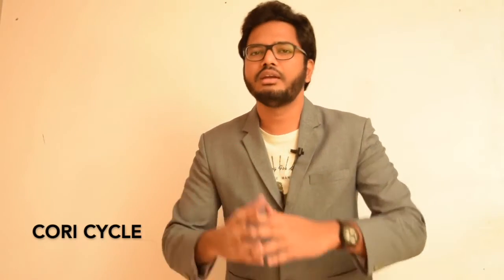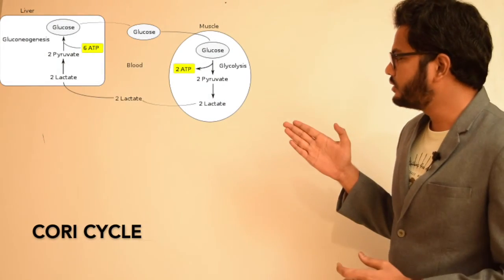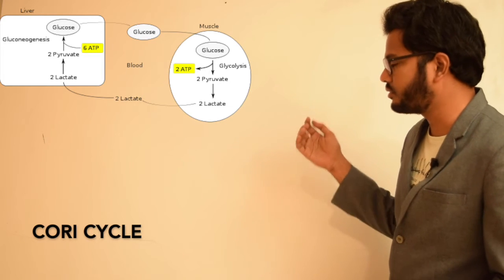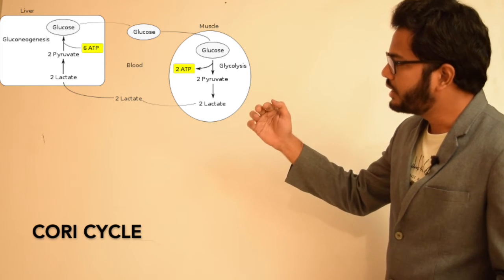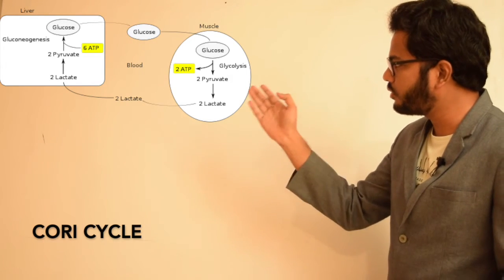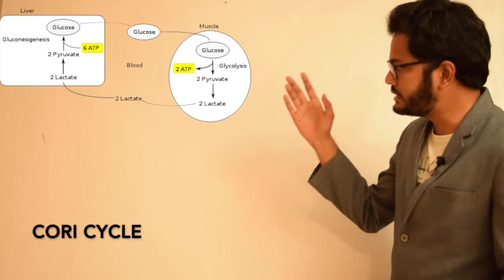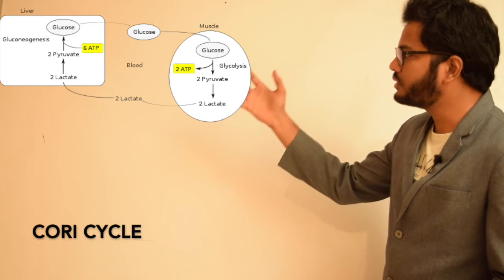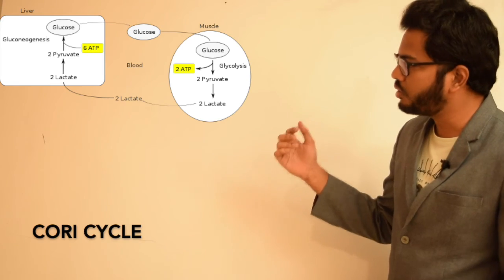Cori Cycle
In this video I will be discussing about cori cycle, synonyms, location, fate of lactate, mechanism & related details.